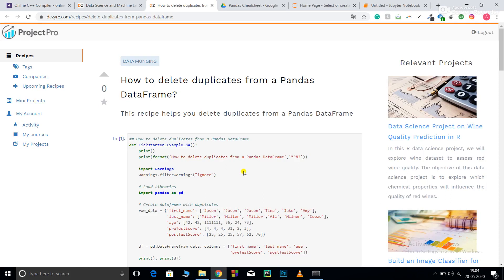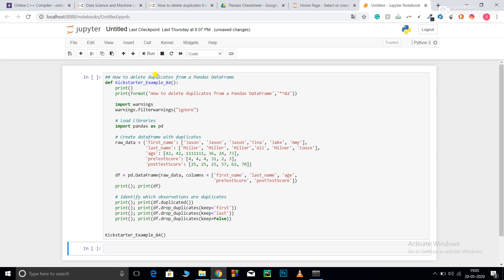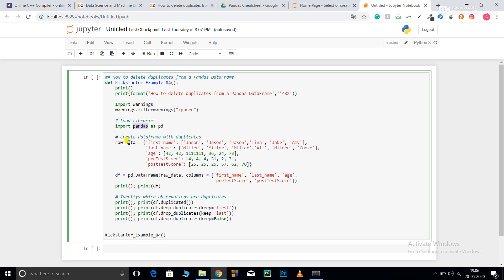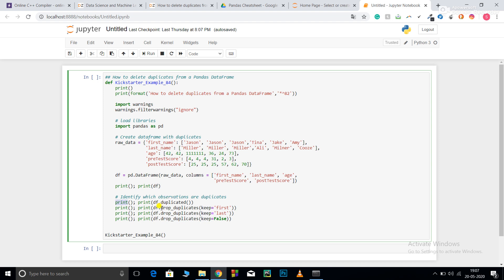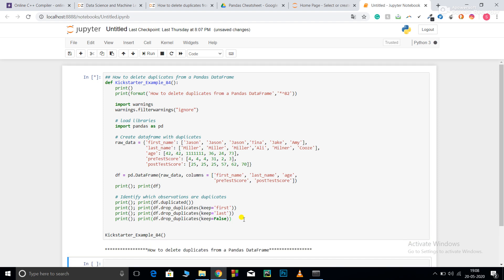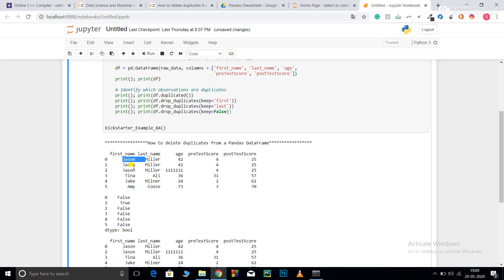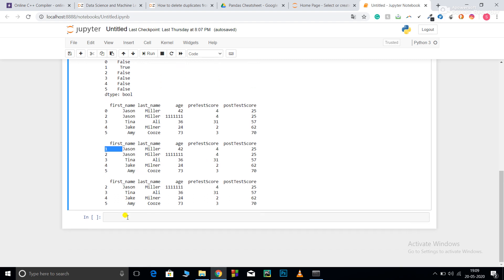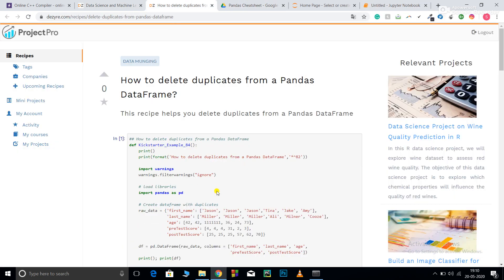How to drop duplicates from a Pandas dataframe?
To view more free Data Science code recipes, visit us

Sometimes while working on a real industry dataset, it may contain duplicate rows. Other than increasing time complexity, this duplicate data does not affect the model's training. This video helps you drop duplicates, in three different ways, from the Pandas dataframe.
Why ProjectPro? With ProjectPro, you get access to 100,000+ lines of verified, downloadable code and 50,000+ minutes of videos and practical hands-on experience from real industry projects as well as Tech support and 1-1 sessions.